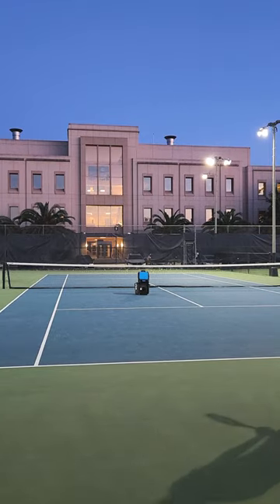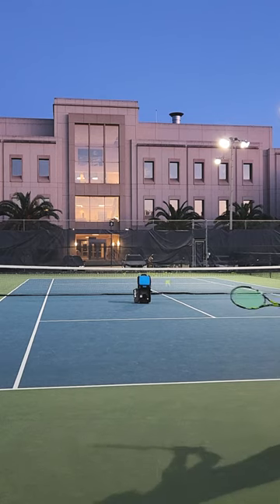Which Backhand do you Prefer?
I have a hard time choosing sometimes. I might try having neither!